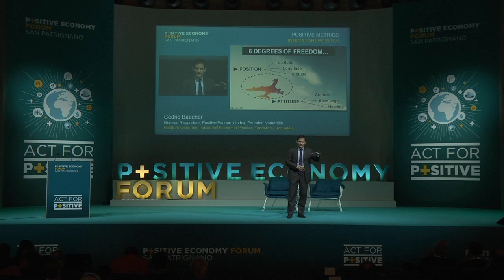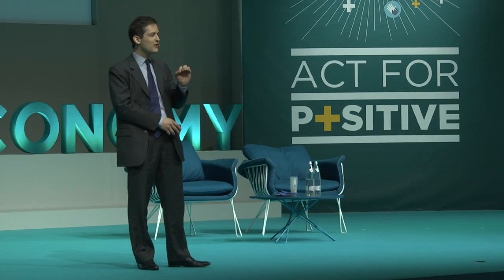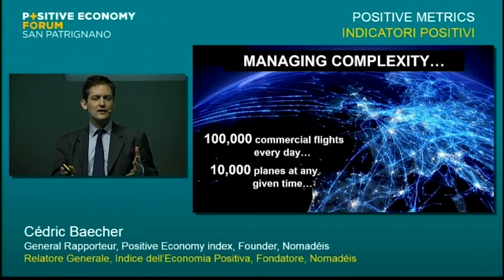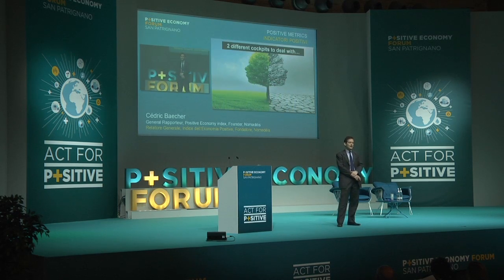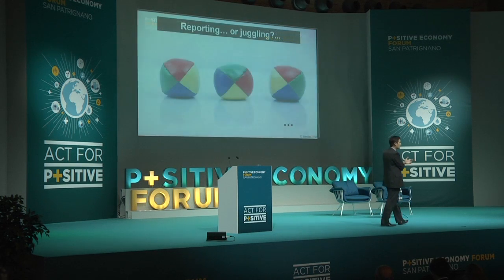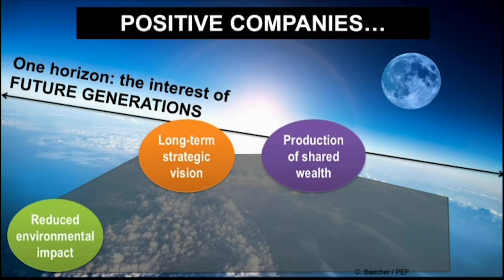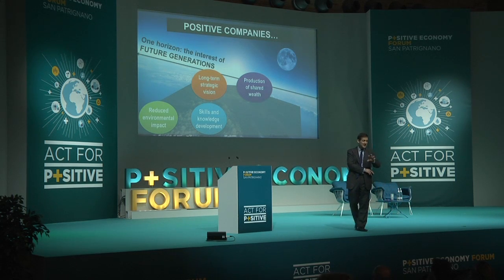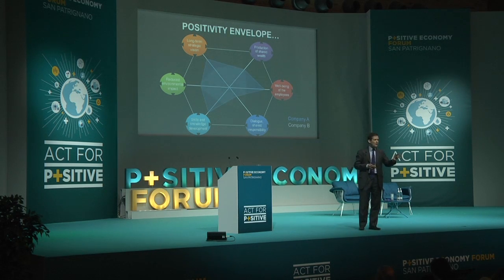Cédric Baecher PEF San Patrignano 2015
Cédric Baecher, General Rapporteur, Positive Economy Index, Founder, Nomadéis, talks about how to measure the degree of positivity of an economy at the Positive Economy Forum San Patrignano 2015.